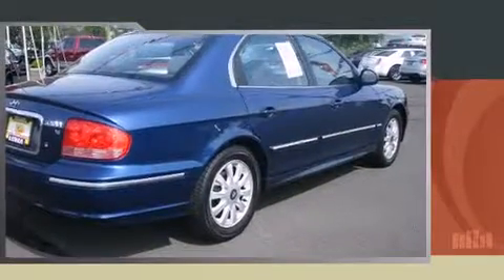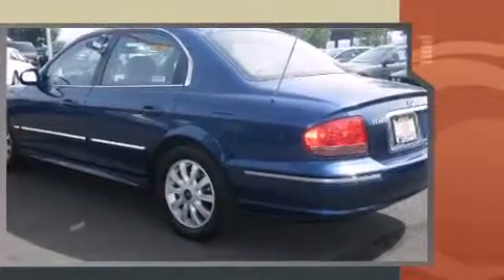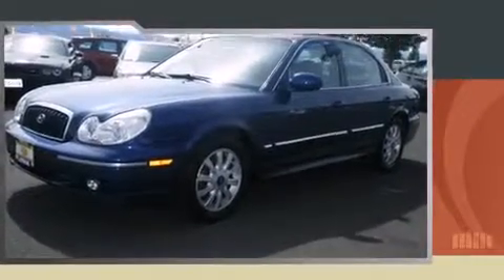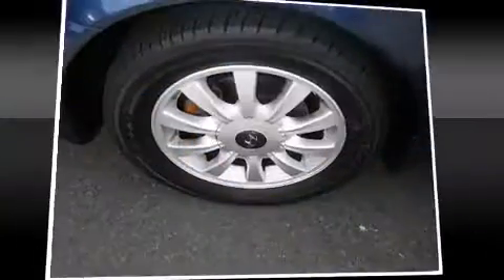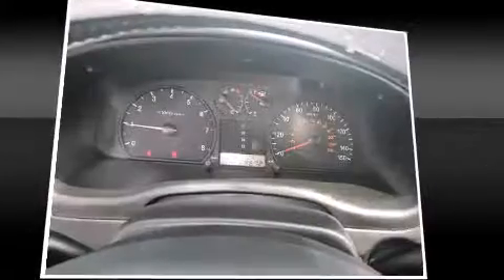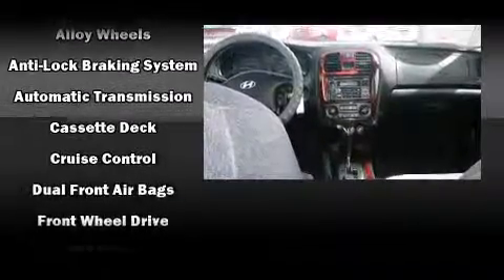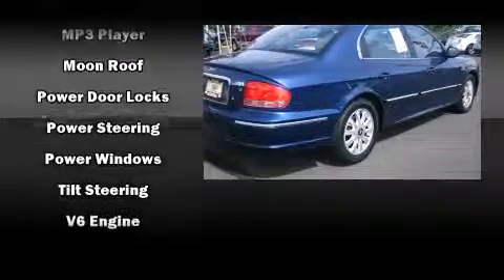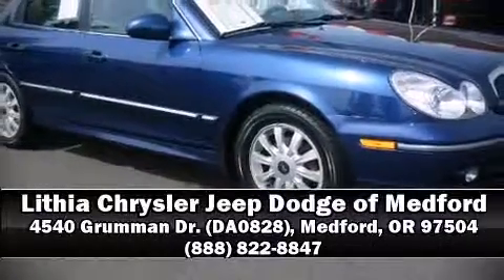2005 Hyundai Sonata in Medford, OR 97504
4540 Grumman Dr. (DA0828)

The 2005 Hyundai Sonata. This 4 door, 5 passenger sedan provides exceptional value! Smooth gearshifts are achieved thanks to the refined 6 cylinder engine, providing a spirited, yet composed ride and drive. All of the premium features expected of a Hyundai are offered, including: 1-touch window functionality, a built-in garage door transmitter, an automatic dimming rear-view mirror, heated seats, air conditioning, power windows, and more. Hyundai also prioritized safety and security by including: dual front impact airbags with occupant sensing airbag, front SIDE impact airbags, a security system, and 4 wheel disc brakes. Our sales reps are extremely helpful & knowledgeable. They'll work with you to find the right vehicle at a price you can afford. Please don't hesitate to give us a call.